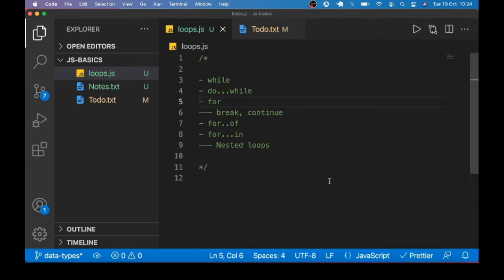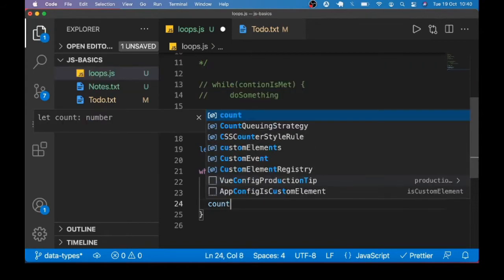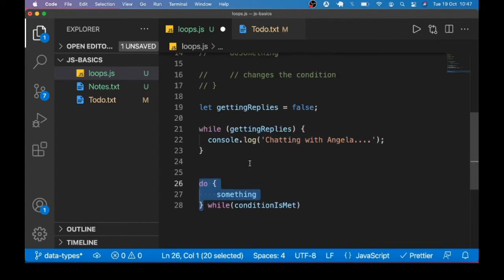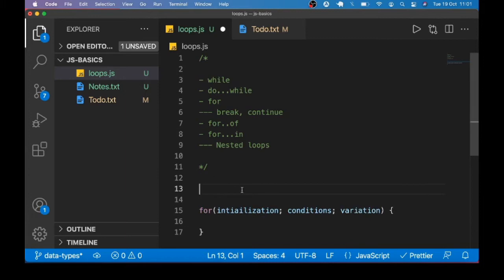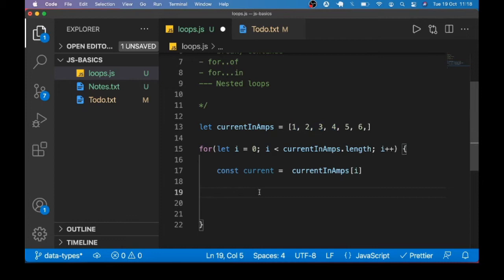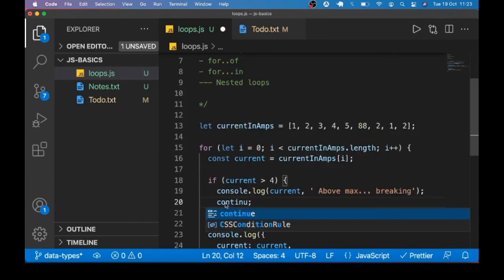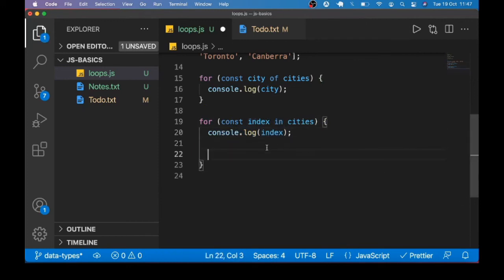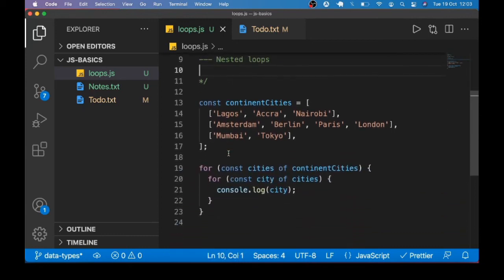JavaScript Loops: While loop, do..while, foreach (for...of & for...in), break, continue, etc.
Learn:
- JS for loop
- JavaScript foreach using for-of and for-in loops
- do-while loop
And:
- Nested loops
- break and continue statements
- Loop array in examples
And more.